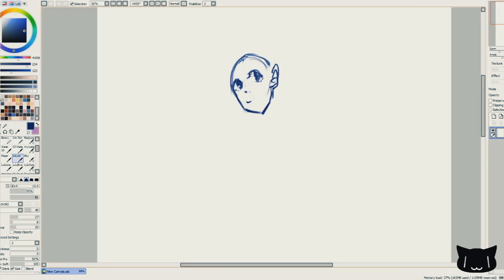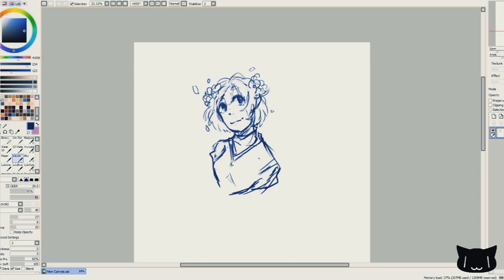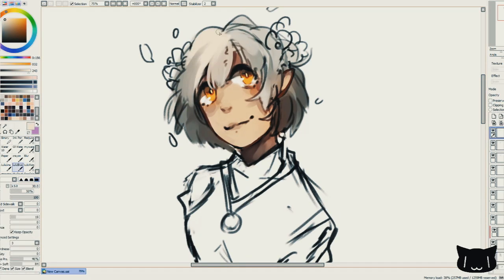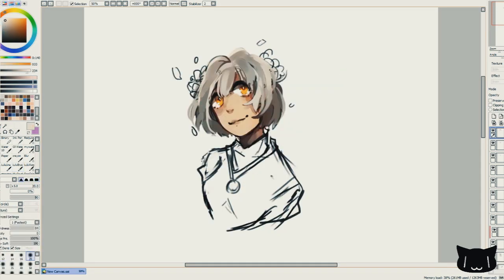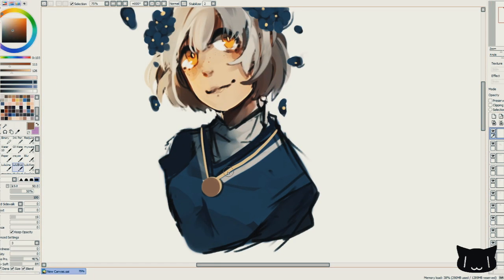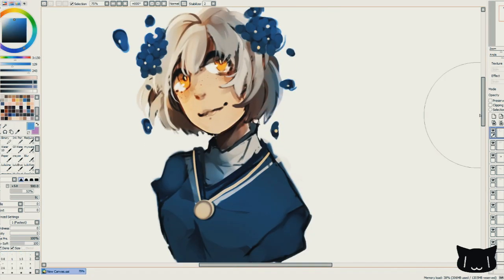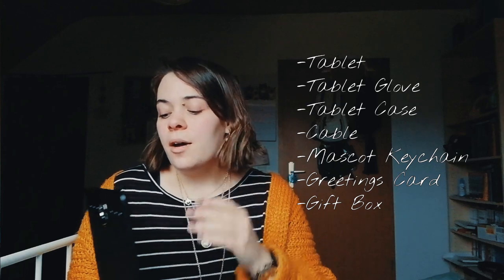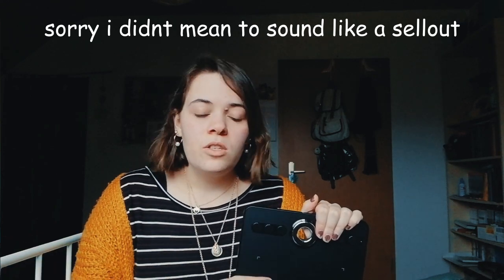XP-PEN Deco 02 - Quick Review!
HI! But my audio file completely broke and it's impossible to fix. I'm just glad I had this file from the Twitter review!
So i modified it a big and I hope you still like it!

Happy new year everybody!

Even if I got the Tablet for free I want to say that I would NEVER say anything I don't mean.
I really like this tablet and it's perfect for beginners! The price is super good and I think overall its a super solide graphic tablet!